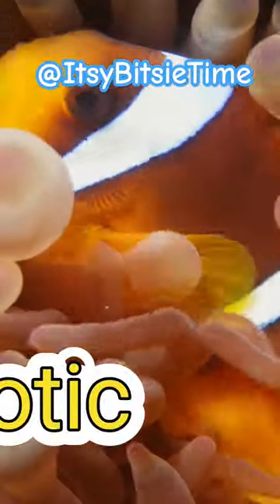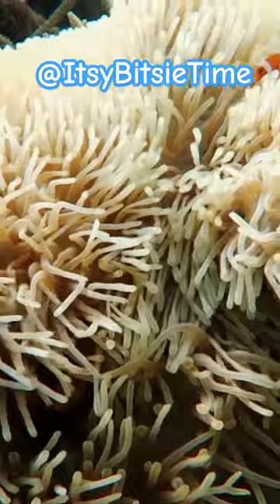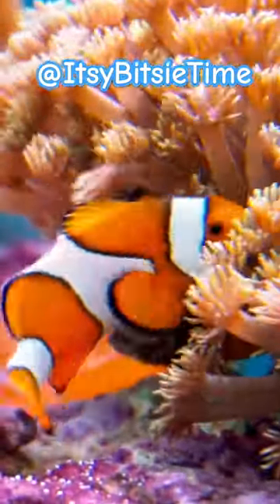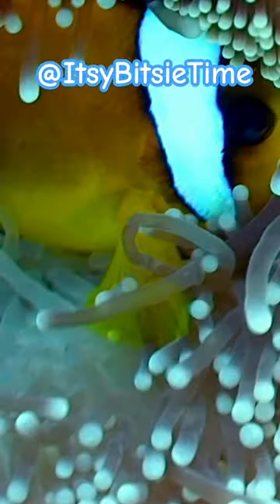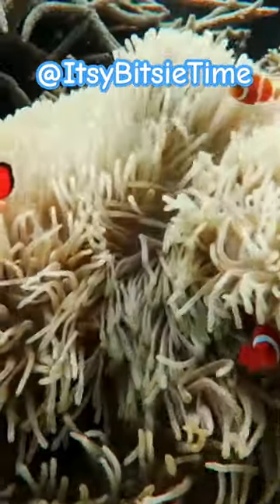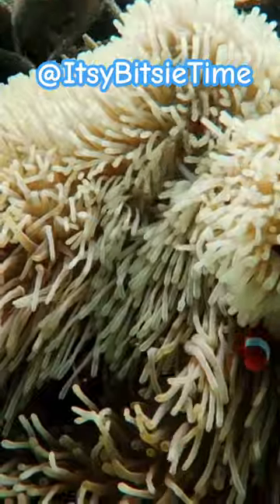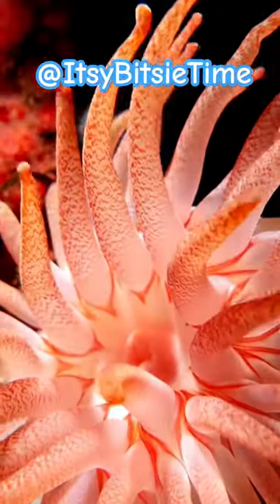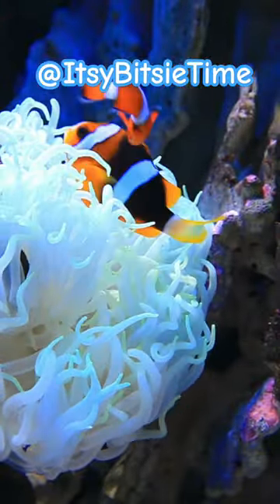How do clownfish live in stinging anemones!? Kids Learning Videos @ItsyBitsieTime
In this fun under the sea animals learning videos for kids we share ocean animals facts and teach common words and simple sentences, as well as more complex vocabulary about clownfish with this learningvideosfortoddlers.

*MORE Animals Videos!*
More toddleractivities for learning about animals 🦁 🐘 🦒 🐍 found on ItsyBitsie.com, by searching for this IBTvideo code: " *IBT 112* " and our animals playlist

*ABOUT ITSY BITSIE TIME*
Our two kids learning videos channels are ‎‎‎@ItsyBitsieTime and @ItsyBitsieTimeToys where you will find our learning videos for kids.

Online, ItsyBitsie.com supports adults in creating meaningful interactions with MightyItsyBitsies through our Family Channel @ItsyBitsiesFamily - Resources for Caregivers .

Itsy Bitsie Time provides educational videos for kids, fostering the development of the absorbentmind to create lifelong learners (our Mighty Itsy Bitsies ages 2-6) by exploring new things - food, places, cultures, science, math, and English - in an interactive, non-hyperstimulating way. A gentle show made by parents for Kids.

Mighty Itsy Bitsies are our Littles, toddler through school aged, who are the focus of our content and activities. Itsy Bitsie Family includes all those that are engaged in the development and support of Mighty Itsy Bitsies - including but not limited to their parents, grandparents, other family members, guardians, caregivers, and teachers. Itsy Bitsy Time is run by a team of Itsy Bitsies Family who are mostly parents ourselves.